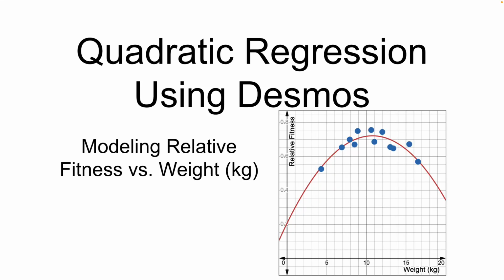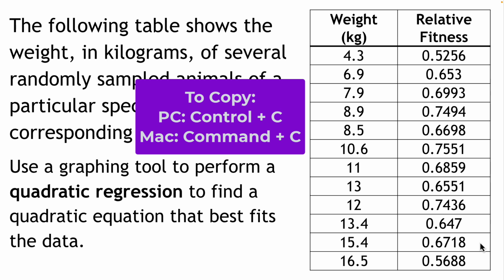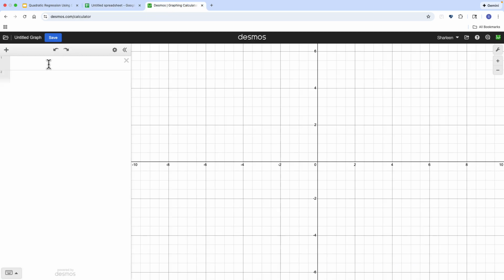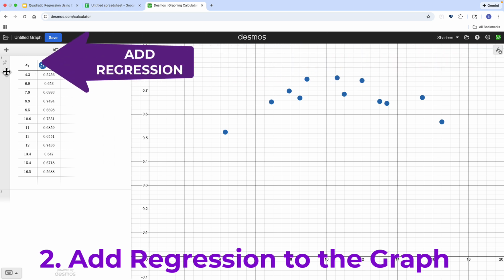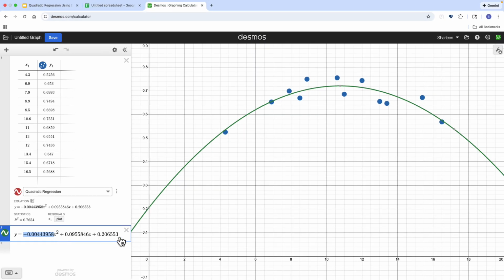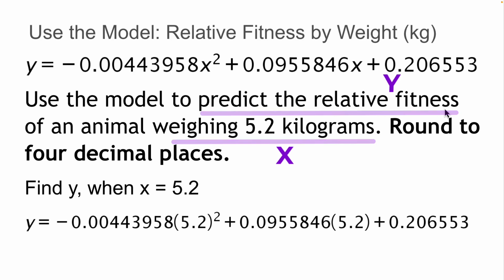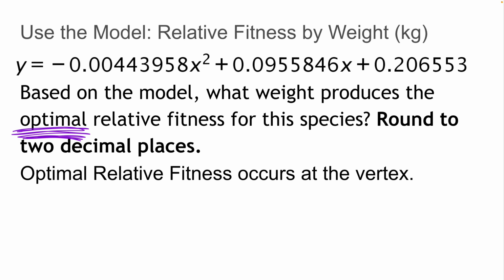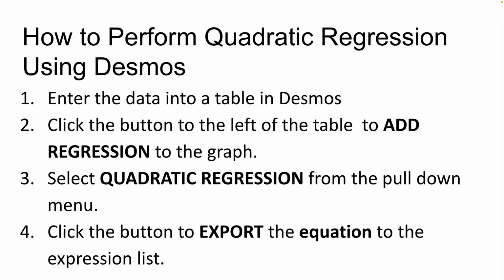Quadratic Regression Using Desmos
In this video you can learn how to use Desmos to perform Quadratic Regression. Use the links below to follow along with the video.

Desmos
Graph used in the video.